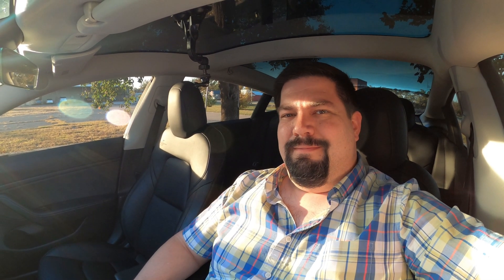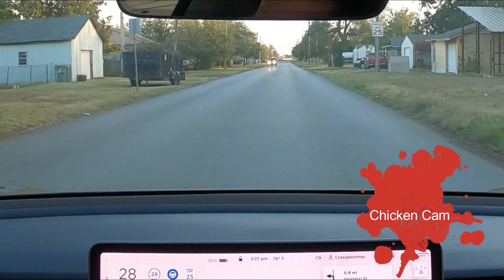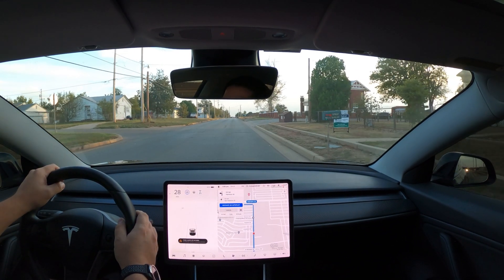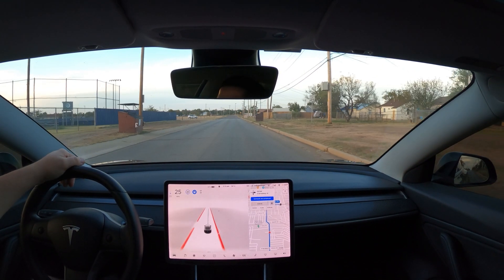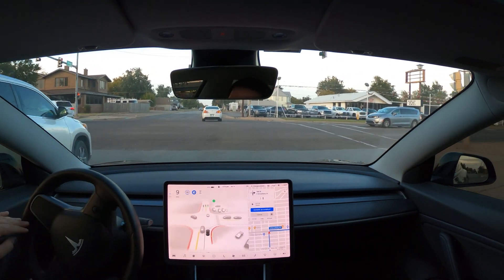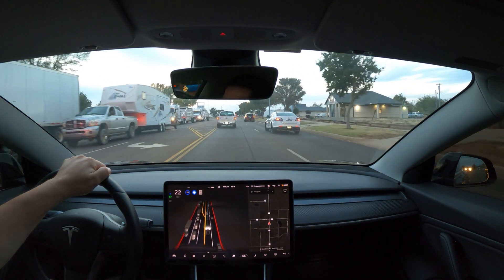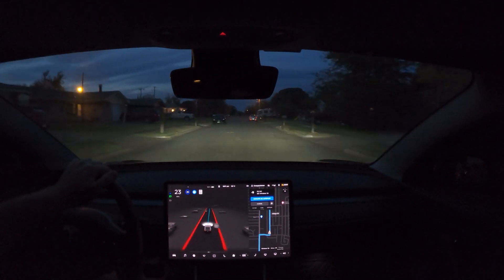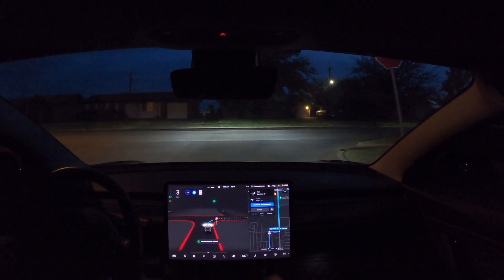DoorDash with Tesla FSD Beta #4